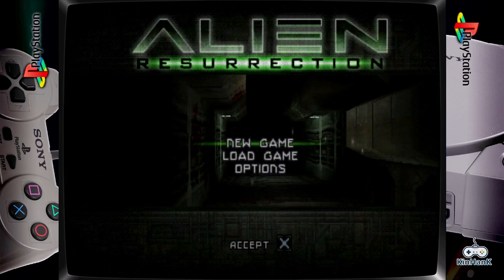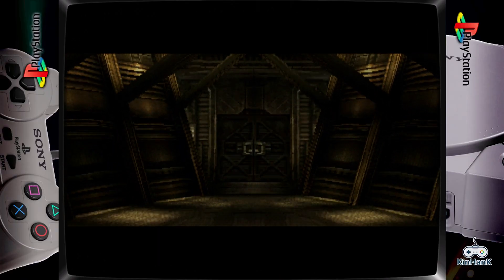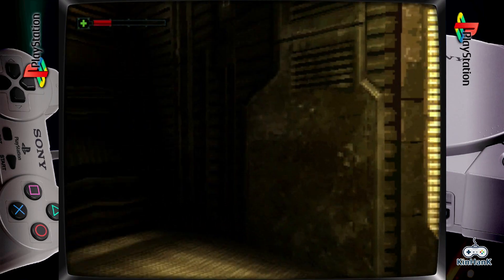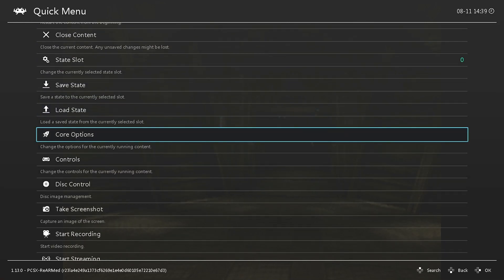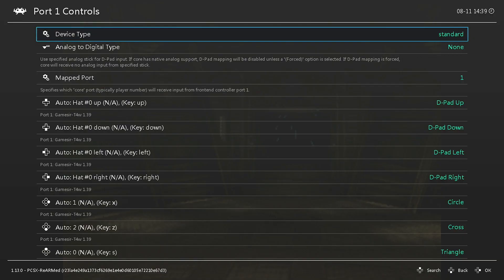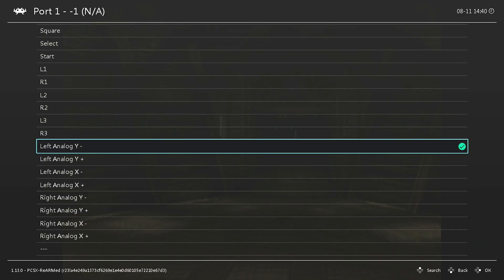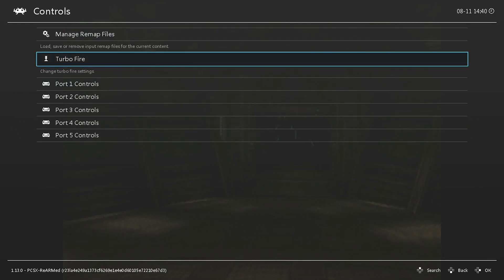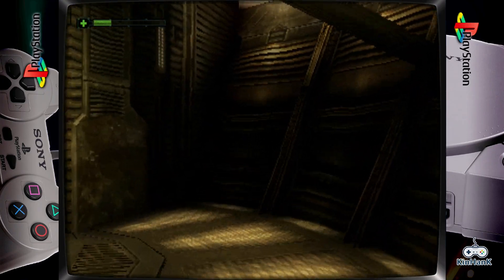How to Enable Dual Shock Controller Settings for Emuelec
In this video I show you how to enable the Dual Shock controller for Emuelec powered Retro Consoles.

Buy a retro console that I reviewed on my channel.

KINHANK Super Console X2 Pro
KINHANK Super Console X4 Plus
Amlogic S905X4 Retro Video Game Console X4 Max